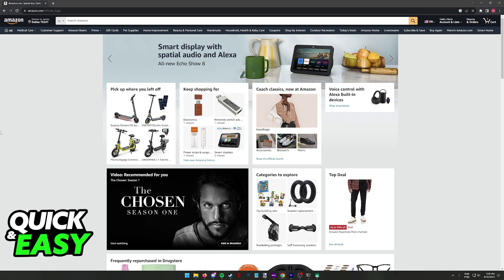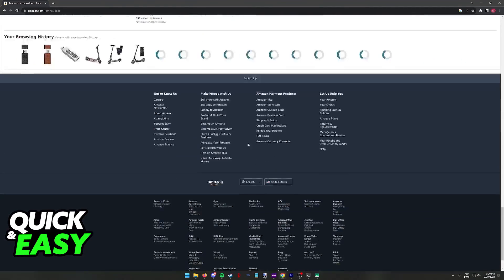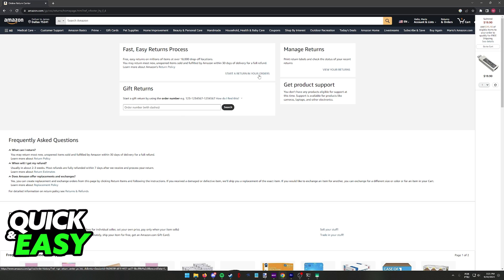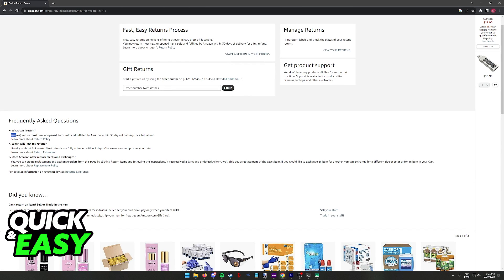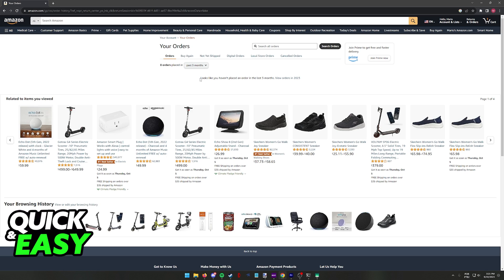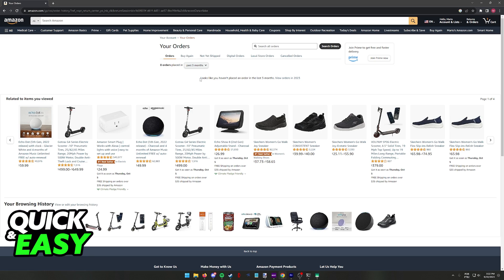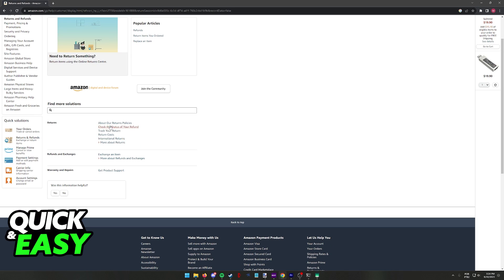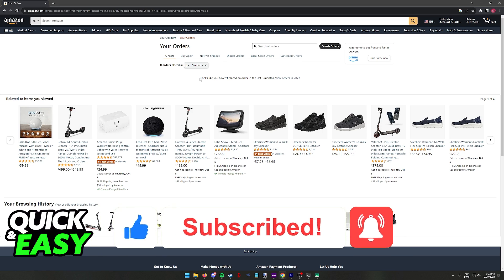How To Refund Purchases on Amazon (Step by Step!)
Welcome to the video: How To Refund Purchases on Amazon

In this video I will solve your doubts about how to refund purchases on amazon, and whether or not it is possible to do this.

I hope I have helped you with the video!